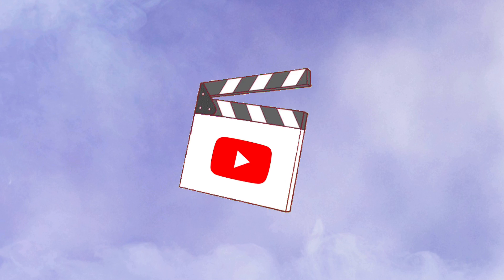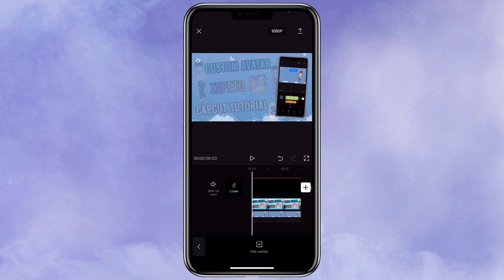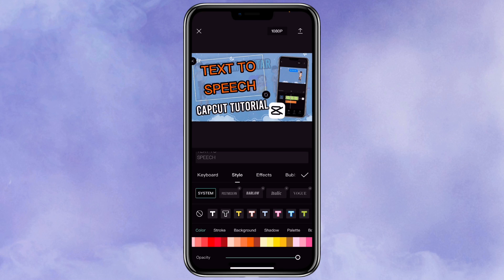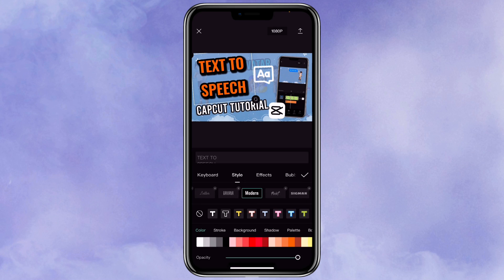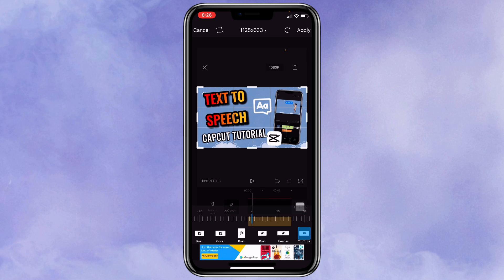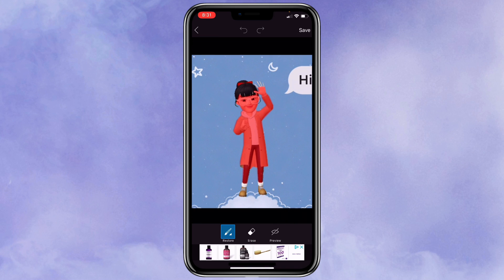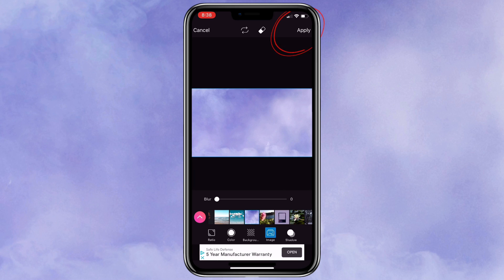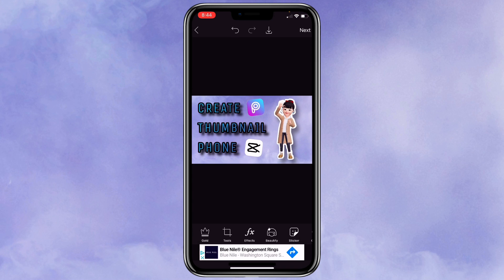How to Create Youtube Thumbnail on your Phone | 2022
I got asked how to make Youtube Thumbnails, so with this video, I will show you how to create Youtube Thumbnails on your phone.

S o c i a l s
A p p s  u s e d
📲  ┊CapCut
📲  ┊PisArt